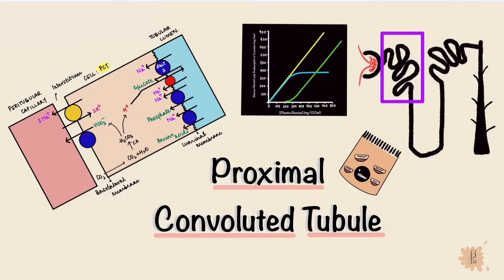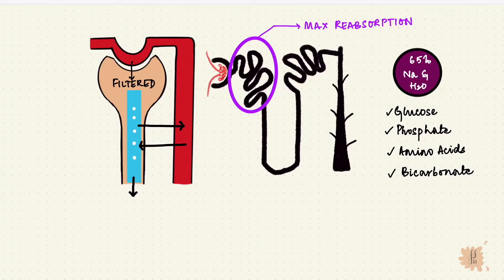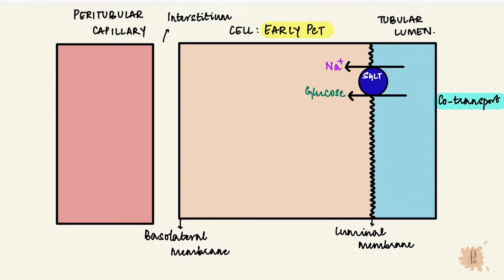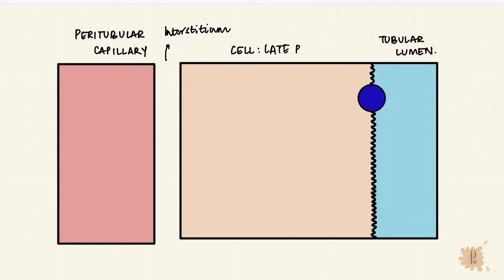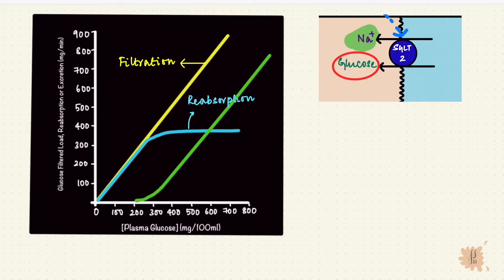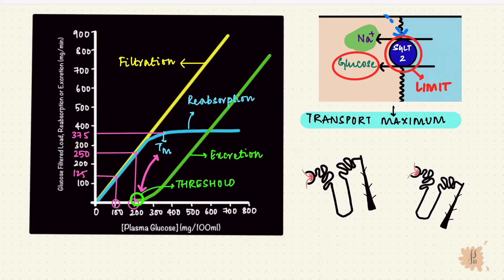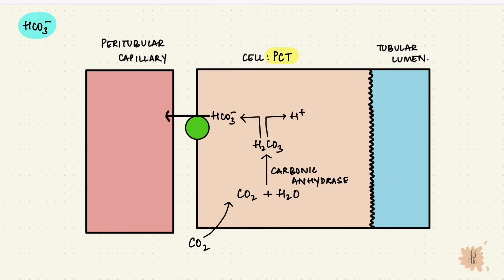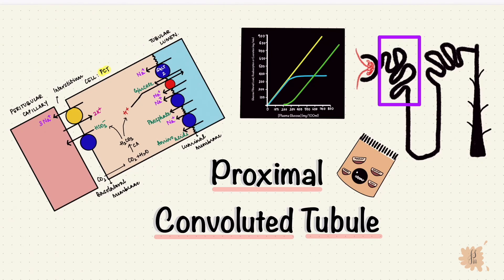Proximal Convoluted Tubule | PCT | Nephron Transport | Transport Maximum | Renal Physiology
✨The first part of the renal tubule is the PCT. In this video, I talk about the different solutes that get reabsorbed and secreted in this part of the nephron. I hope it helps!☀️

0:00 - Intro
0:13 - Overview & Structure of PCT
1:20 - Re-absorption in the PCT
3:41 - Transport Maximum, threshold & splay (Glucose)
5:20 - PCT in Acid Base Balance
6:15 - Secretion in the PCT
6:37 - Hormone effects  (Angiotensin 2, PTH)